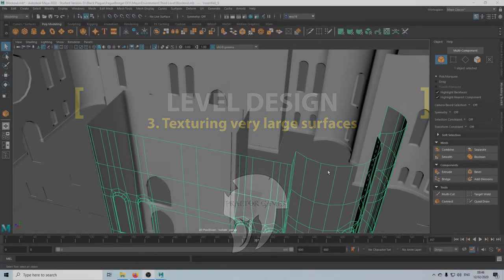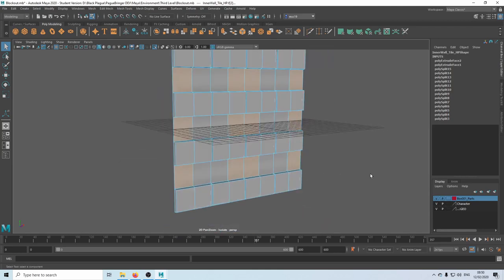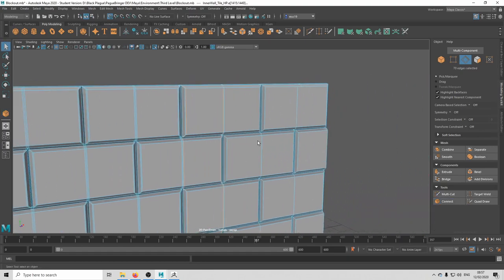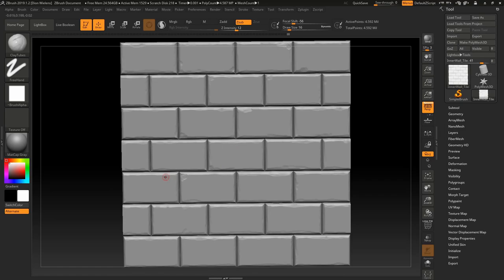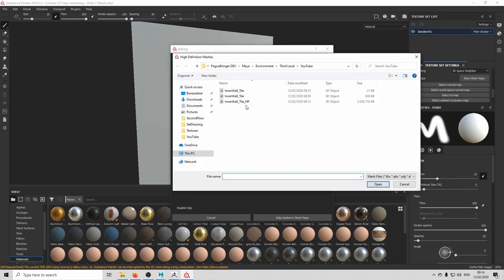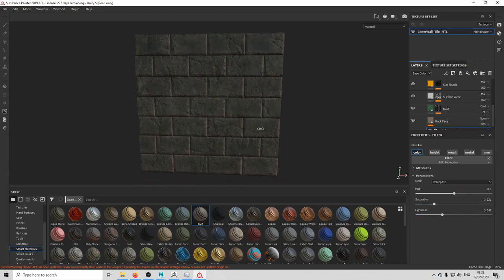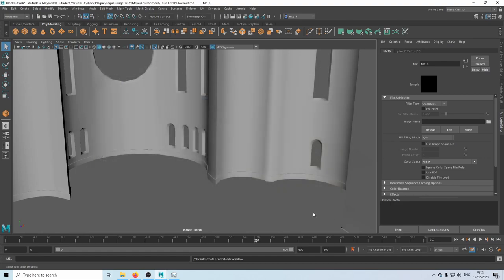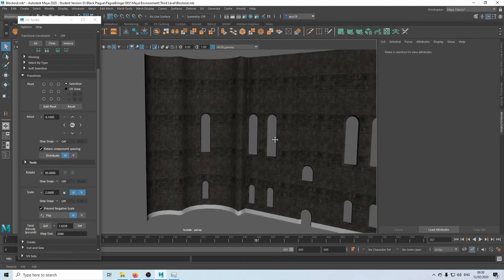LevelDesign - Texturing very large surfaces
How to texture massive surfaces like cathedral walls by making a custom texture in Maya/Zbrush/Substance Painter